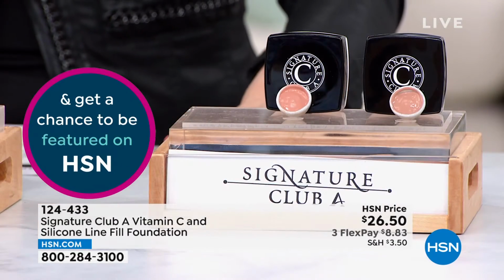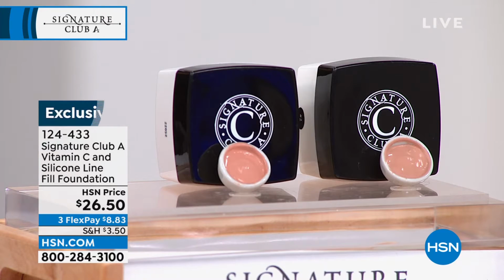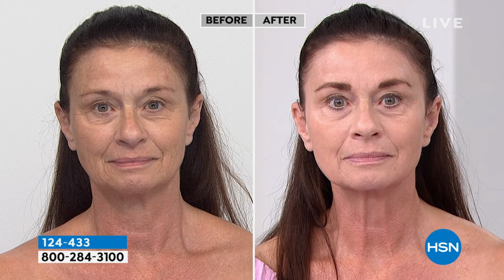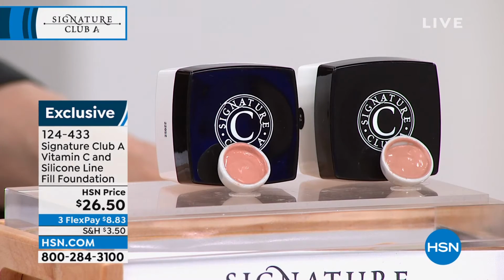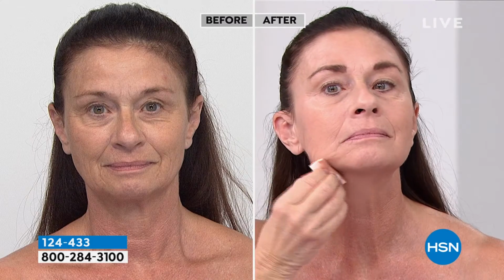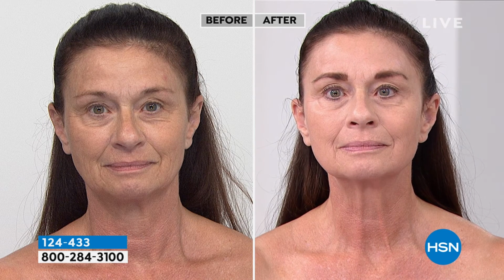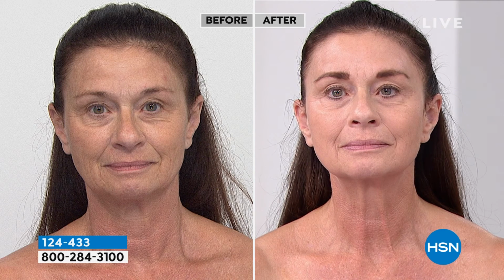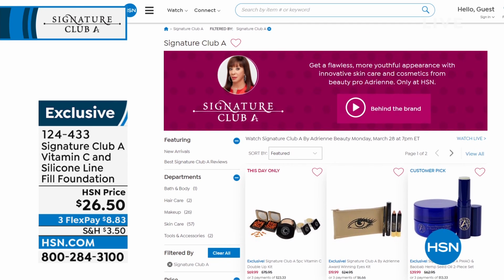Over 40 Only Vitamin C and Silicone Line Fill Foundation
Signature Club A Over 40 Only Vitamin C   Silicone Line Fill Foundation
Give your complexion a smooth, sleek finish with Adrienne's makesflawsundetectable foundation from Milan. One of SCA's most requested makeups since its introduction, this flattering makeup is formulated with silicone for even, errorfree, makeup artist application and creamy coverage.

                1 oz. Over 40 Only Vitamin C   Silicone Line Fill Foundation

                Glides across skin quickly
                Helps diminish the appearance of fine lines and wrinkles
                Helps give skin a plump look

Color Choices

                Shade 1/Fair
                Shade 2/Medium